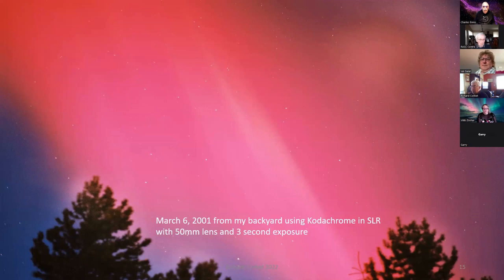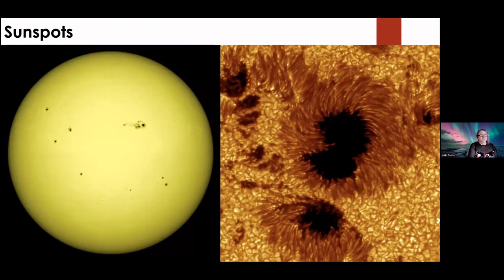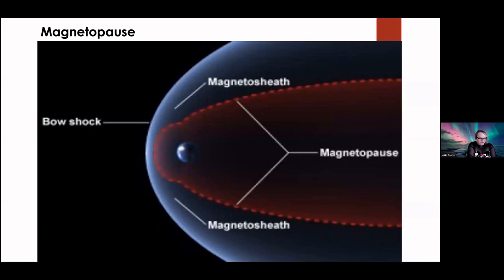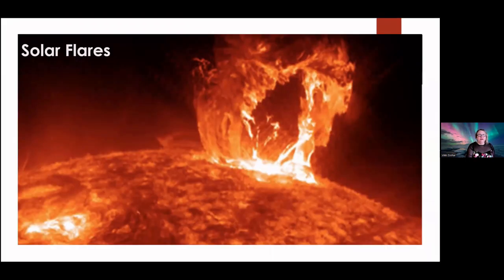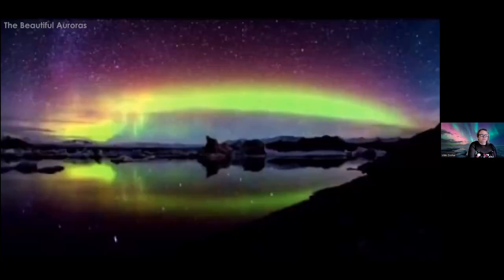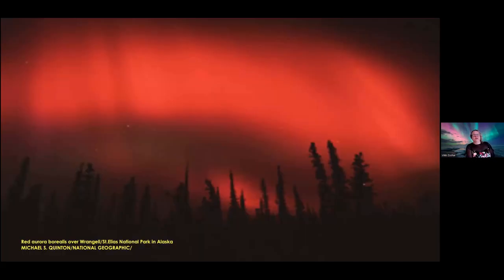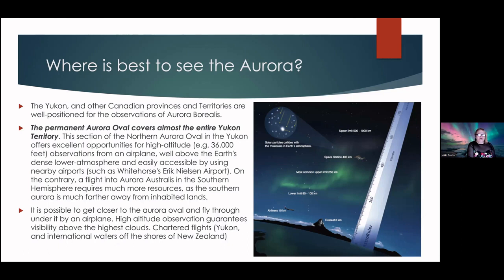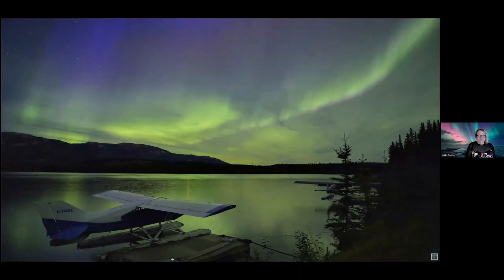Auroras Vikki Zsohar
Vikki Zsohar of the Yukon Centre of the RASC tells us all about Auroras, how they happen, how to view them, and where to see them.